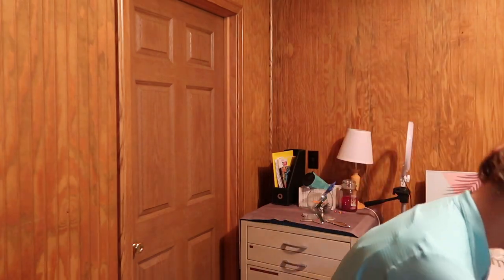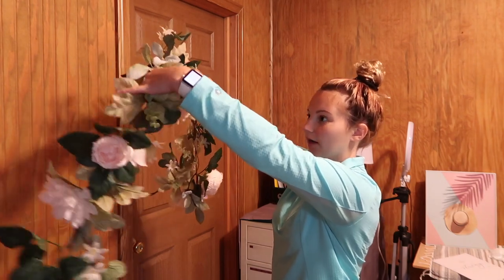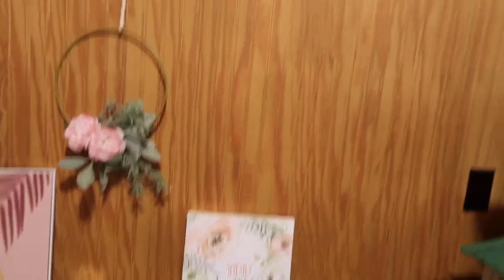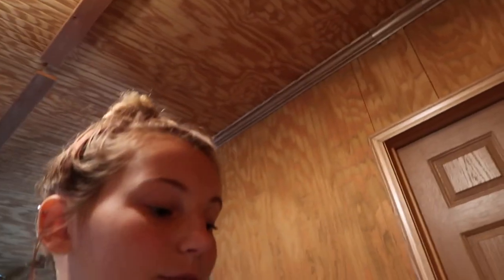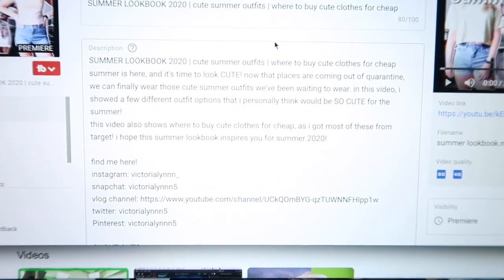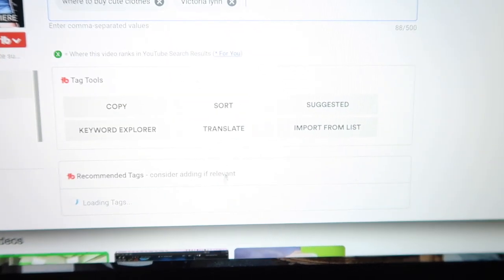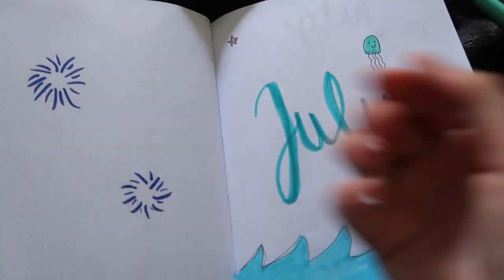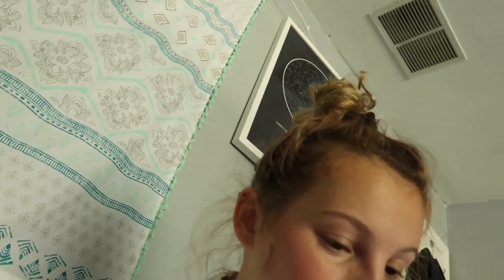PRODUCTIVE DAY IN MY LIFE: setting up my youtube office & my july bullet journal!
another productive day in my life sunday vlog! in this one i set up my youtube office / youtube filming set up, and i did my july bullet journal spread!
this vlog is super fun, and i did some thrift shopping! i will have a youtube office set up video coming soon as well with detailed stuff and where i got it and how to set up your youtube office!
i love love love productive days, and getting lots of stuff done! it's one of the best feelings! not every day has to be productive, remember, you can always take days off. i love sharing my productive day with you guys, and motivating you! when i get comments saying that i motivated you, it makes me so happy!
I RESPOND TO ALL COMMENTS!! so comment something!!!